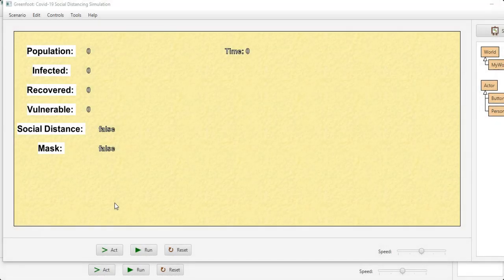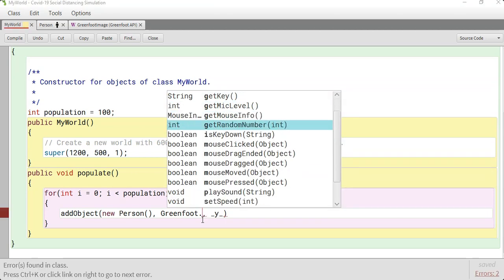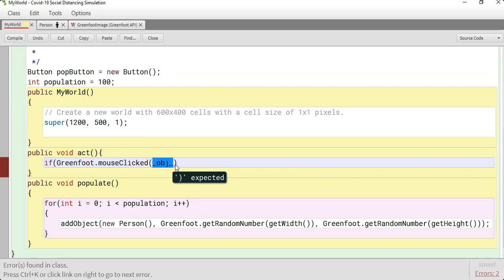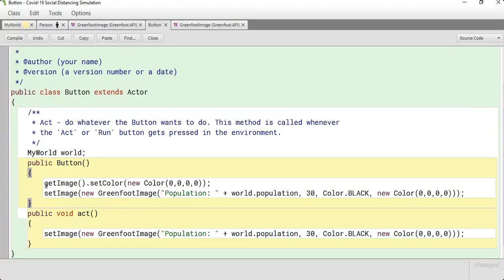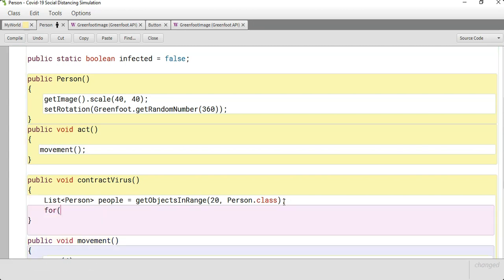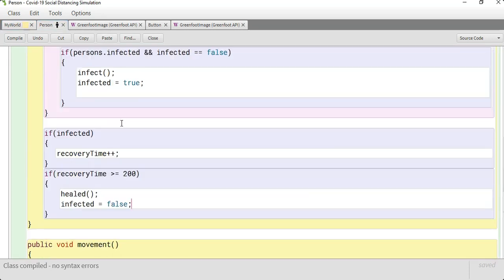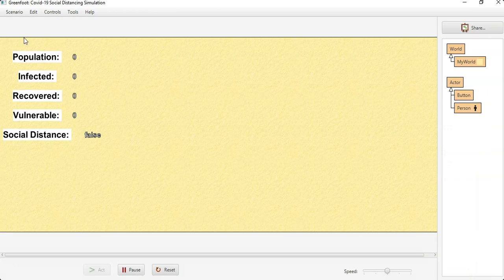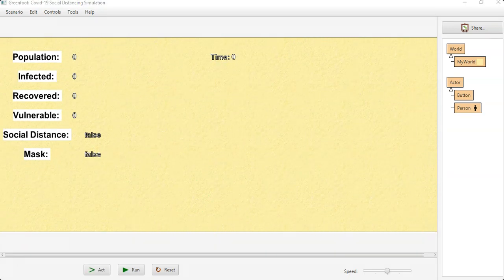Covid-19 Social Distancing Simulation Tutorial - Greenfoot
Covid-19 (Coronavirus) has infected millions. In this tutorial we are creating simulation that will allow for social distancing and wearing proper protective equipment and show the difference between a virus spreading without taking precaution versus with taking full precaution. The software we will use is called Greenfoot (greenfoot.org). It is free to download and able to be done on all operating systems or using a USB flashdrive. I hope this video will provide people with a visual that can help everyone understand the impact of using social distancing and PPE to help prevent the spread.

Topics Covered:
Display Text
Populate the environment
Loops
Lists - Detecting a Radius